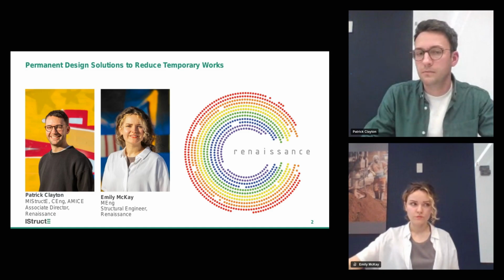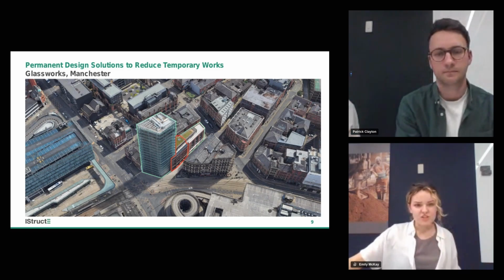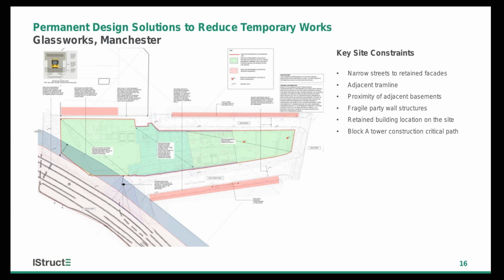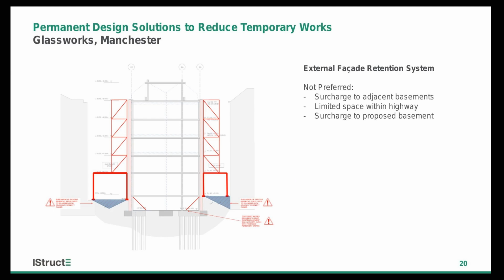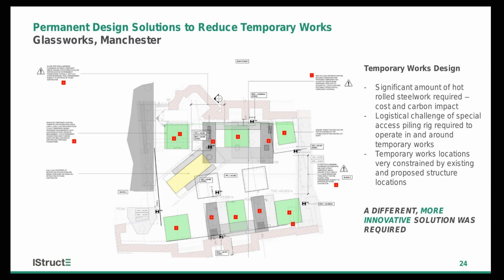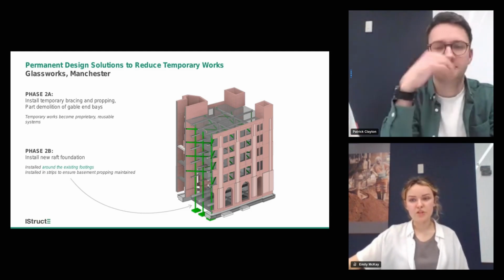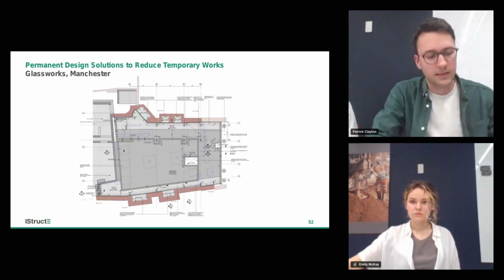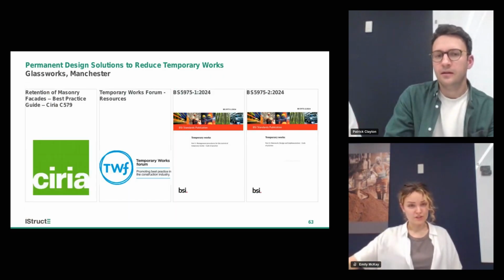Permanent design solutions to reduce temporary works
This technical lecture explored innovative permanent design solutions that can be adopted to improve buildability and reduce carbon intensive temporary works within façade retention schemes.